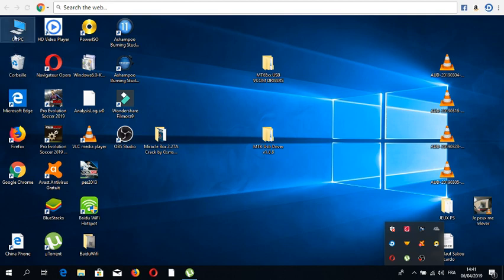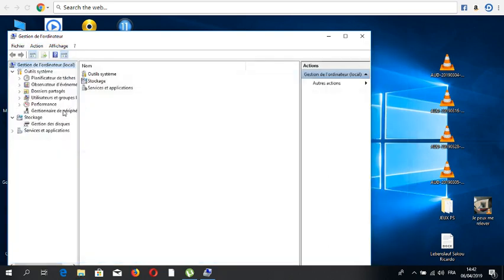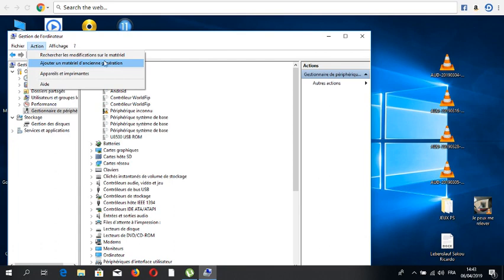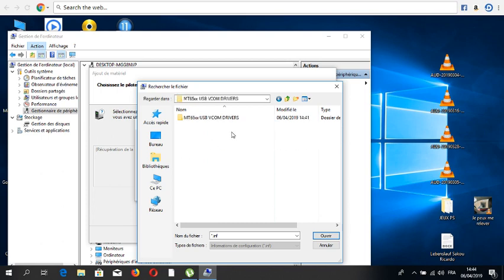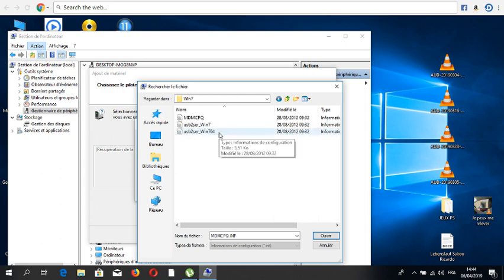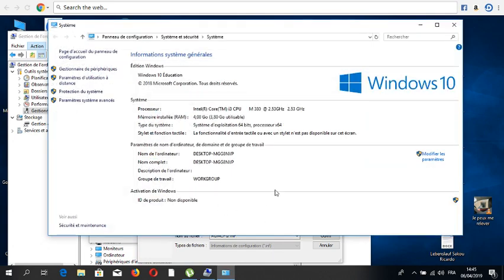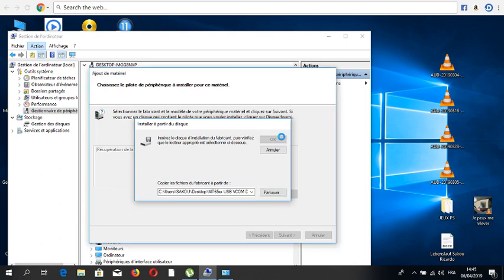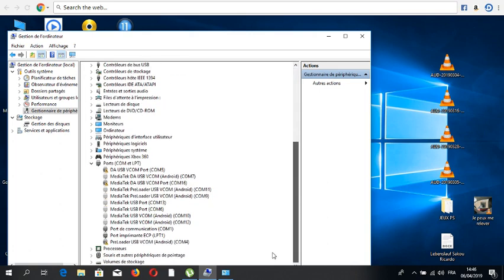How to install your phone Drivers on your computer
Download and install Android phone driver for your windows pc,  fastboot driver, bootloader driver